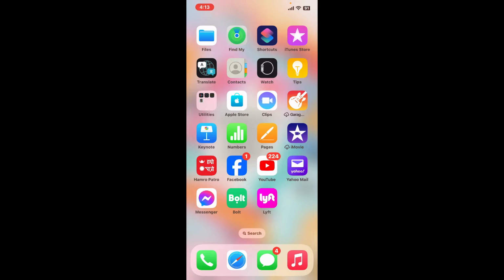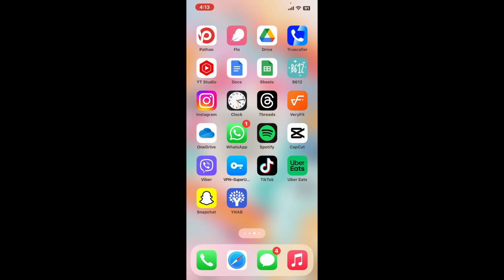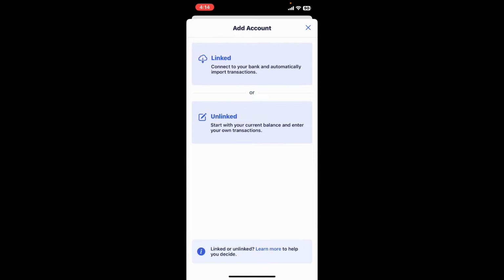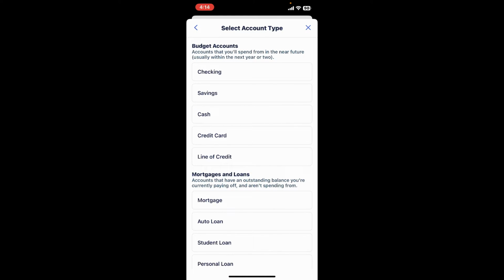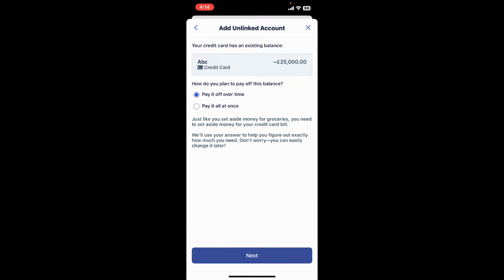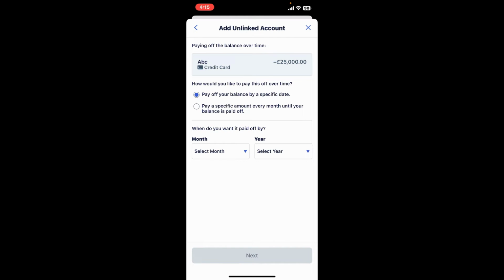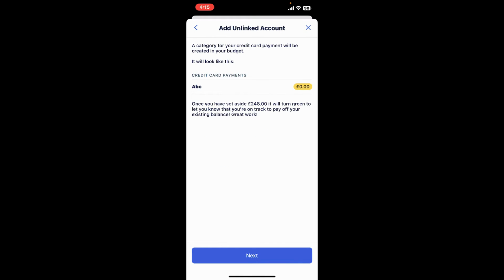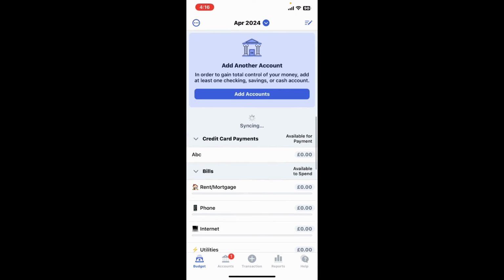How to Add Credit Card to YNAB Account 2024?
Learn how to seamlessly add a credit card to your YNAB (You Need a Budget) account with this easy-to-follow tutorial.
Managing your finances just got simpler! Whether you're new to budgeting or a seasoned pro, keeping track of your credit card transactions is crucial for financial success.
Join us as we navigate through the steps, ensuring you have all the tools you need to stay on top of your spending.
Don't let confusion stand in the way of financial freedom.